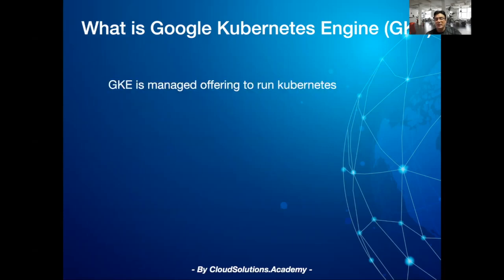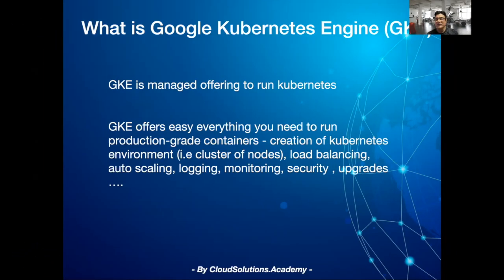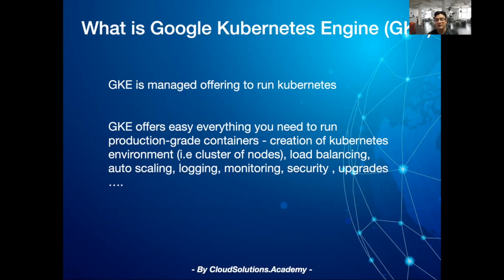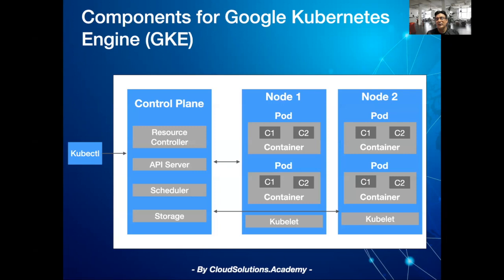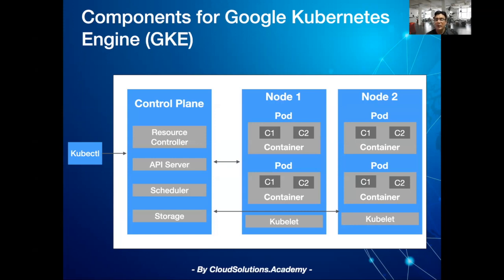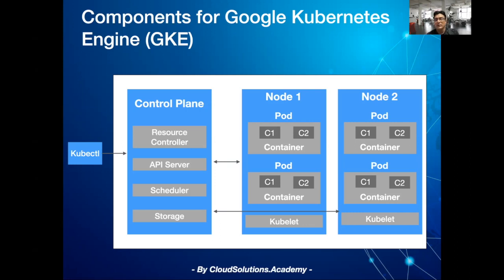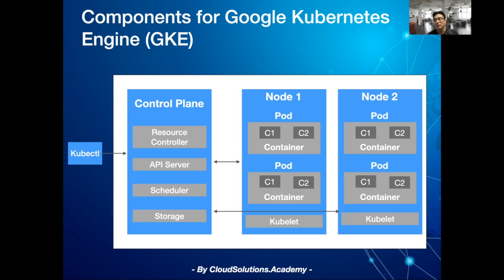26 What is GKE and Components of GKE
What is Google Cloud GKE and Components of GKE